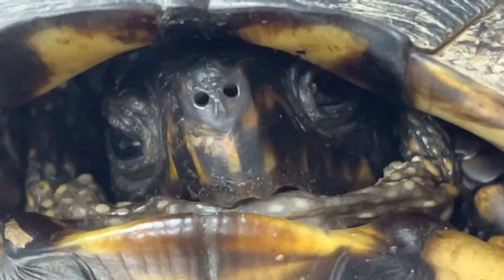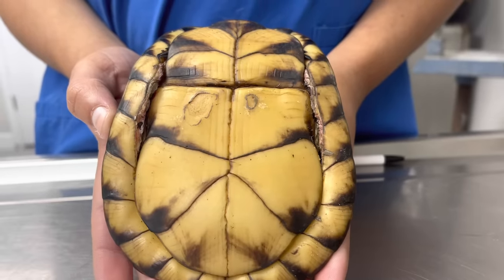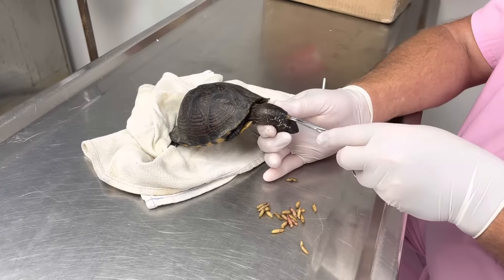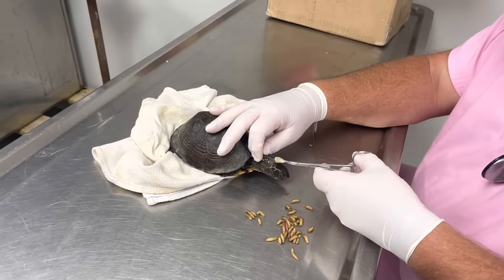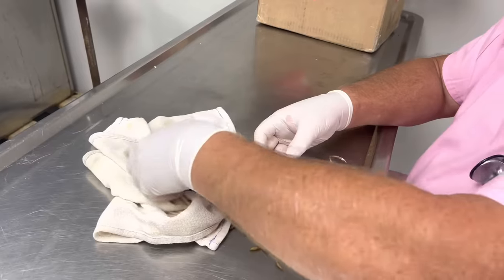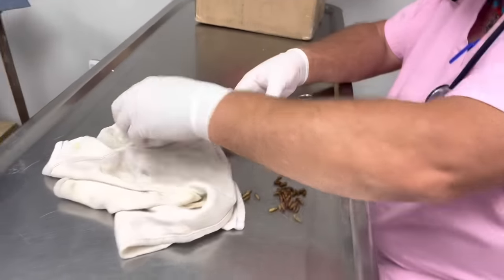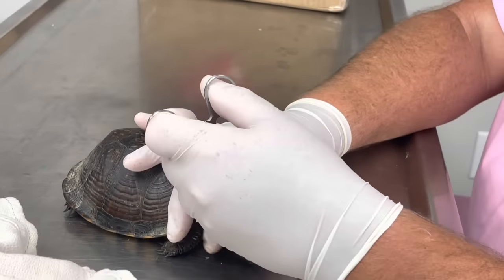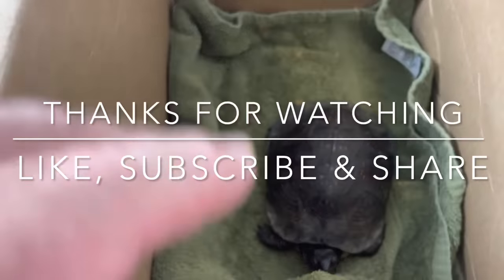TERRAPENE CAROLINA HAS MYIASIS ON CERVICAL AREA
Happy Thanksgiving!

I did this case a few days ago but wanted to save it for today. To compliment your Thanksgiving Greatness. Love you peeps.